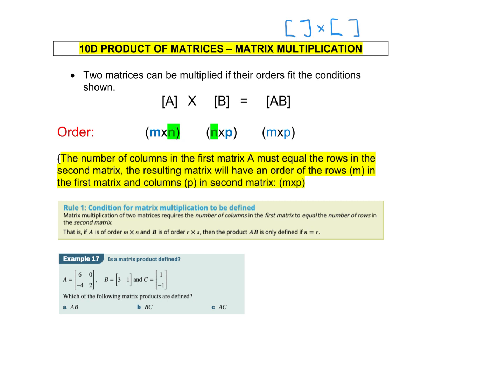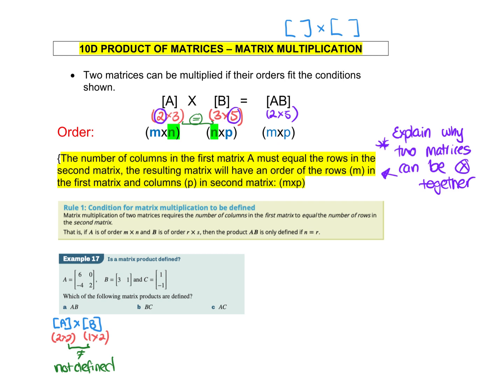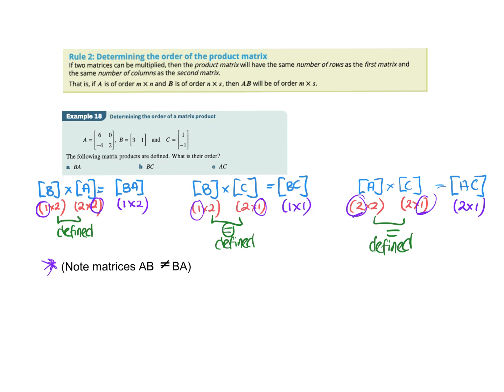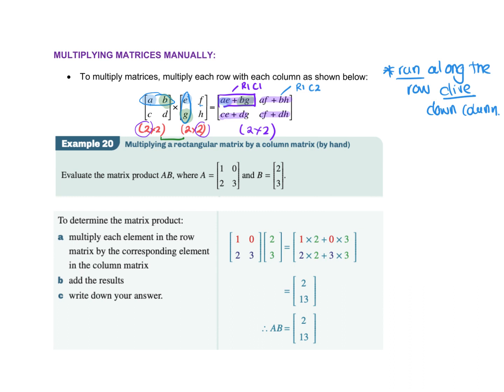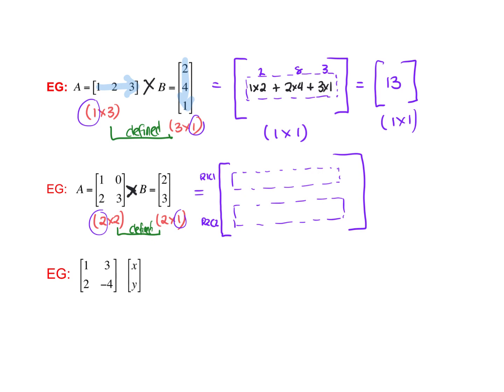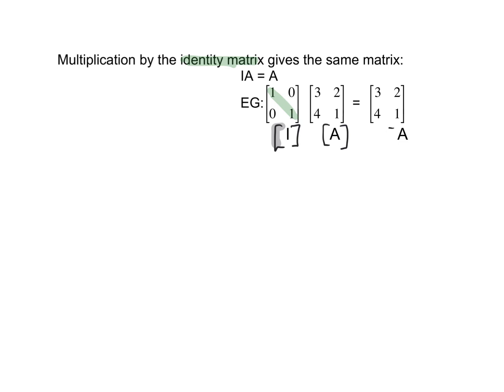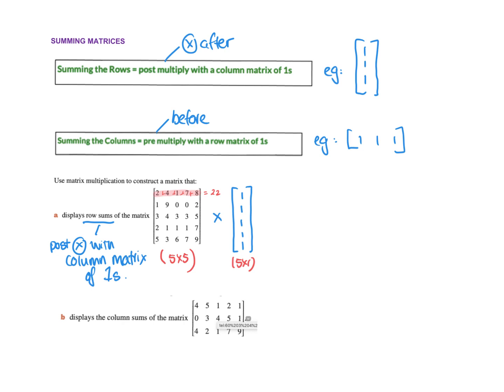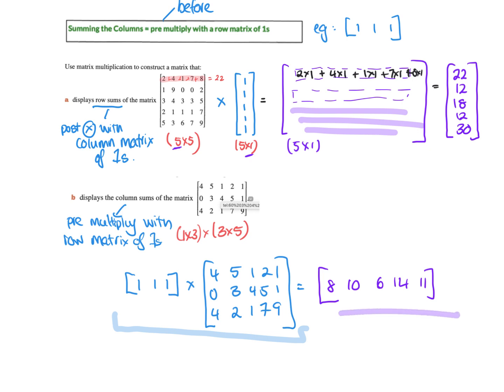12GM 3&4 MATRICES EX10D